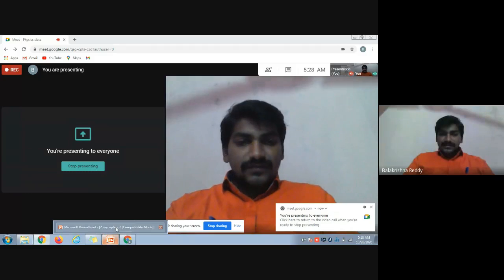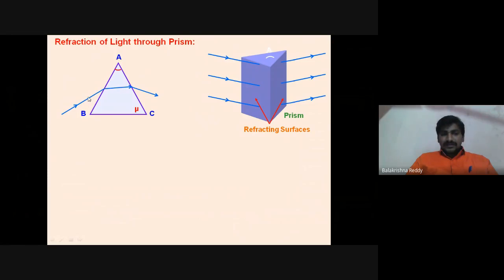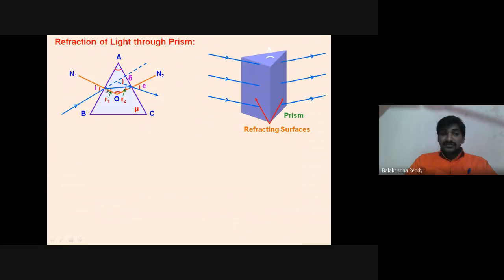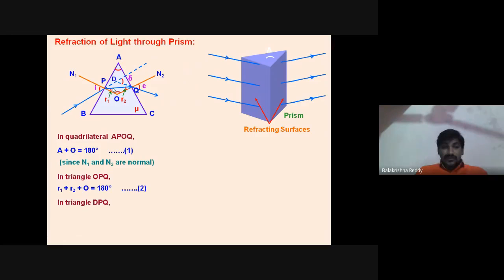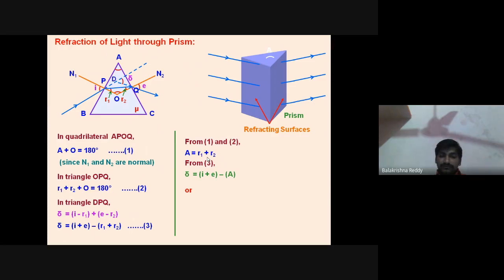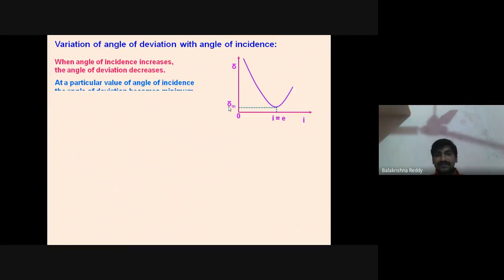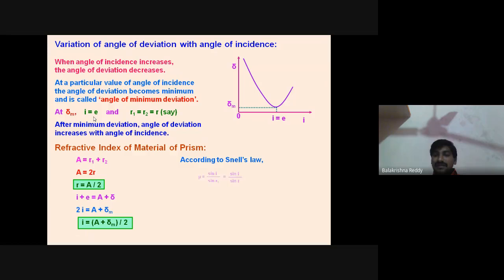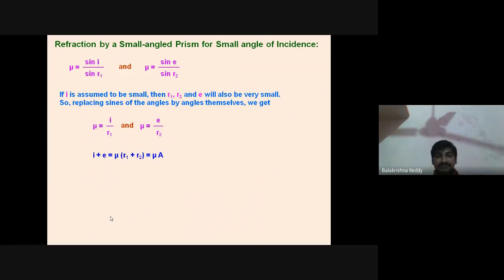RAY OPTICS-Refraction through prism and angle of minimum deviation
For all foundation and class 12th standard it is helpful Refraction through prism..